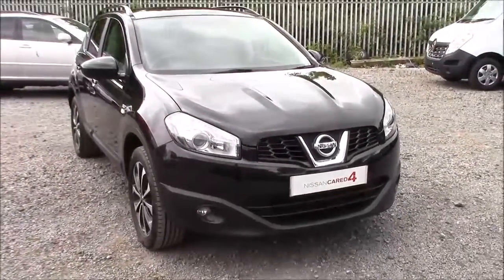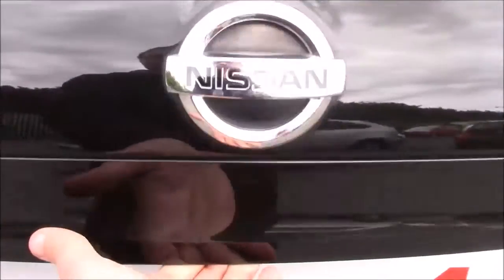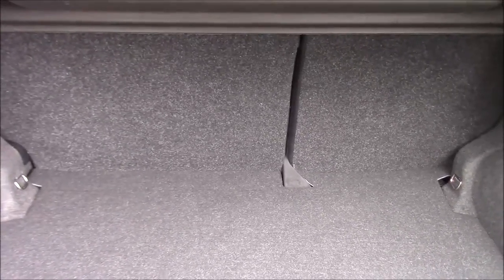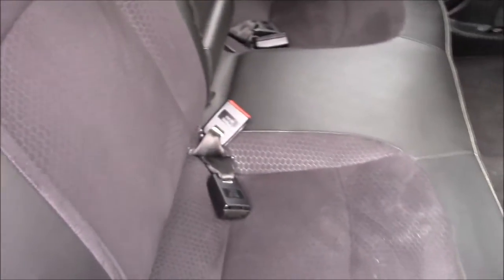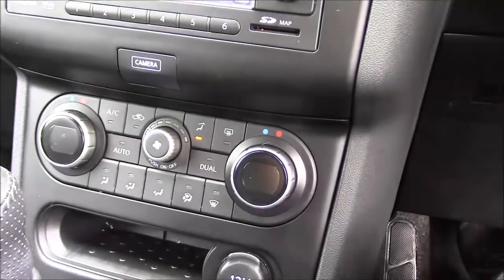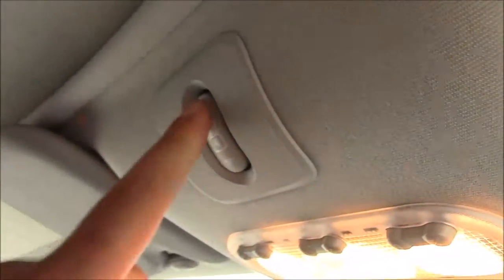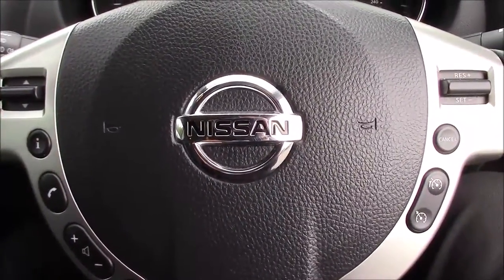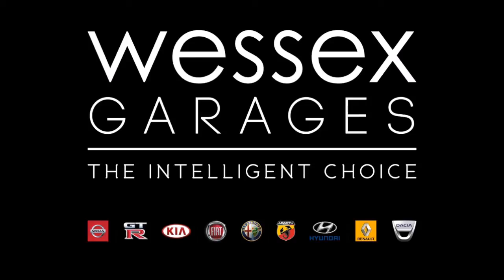Wessex Garages | Nissan Qashqai 360 dCi at Hadfield Road, Cardiff | CK13LLA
You are viewing the Nissan Qashqai 360 1.5 dCi Diesel model with a Manual gearbox, finished in Black at our showroom on Hadfield Road in Cardiff.